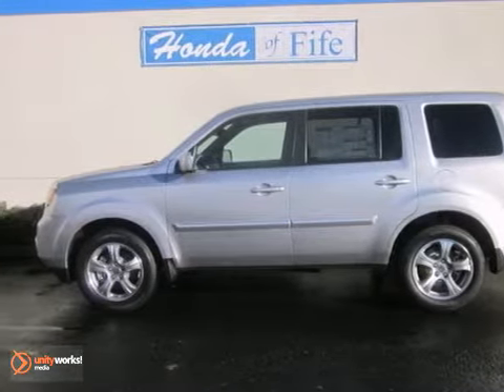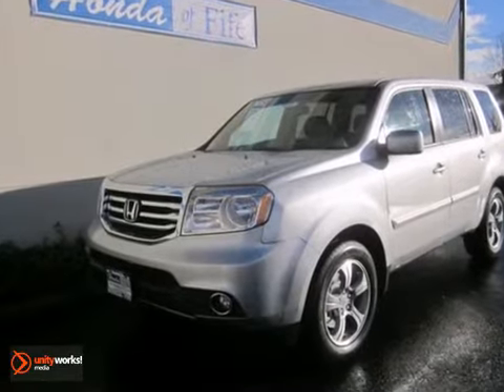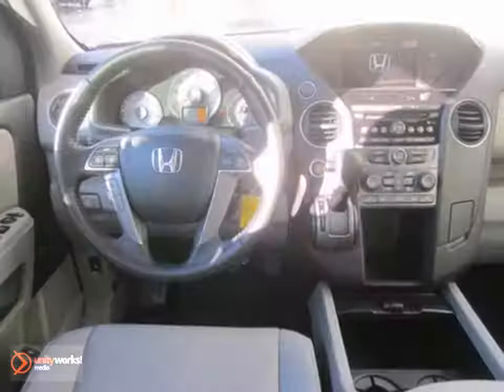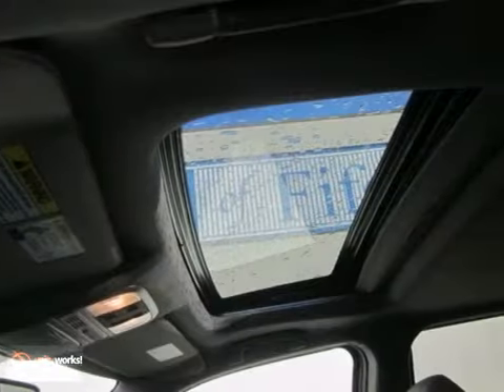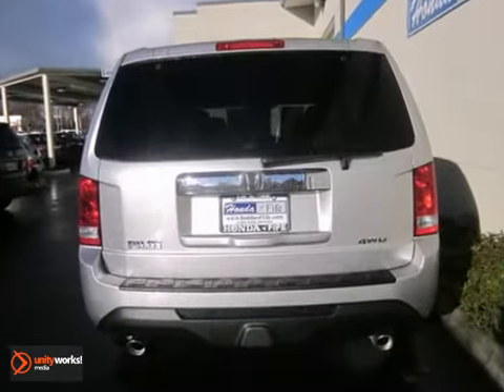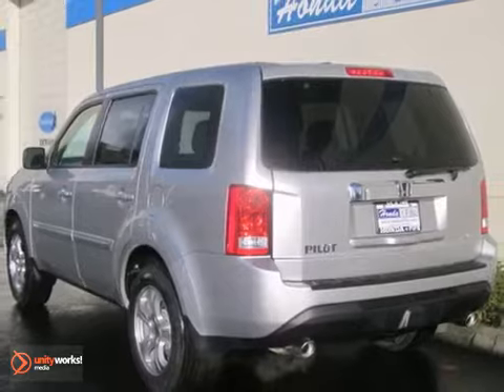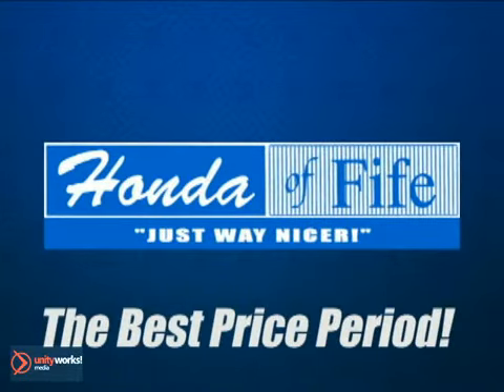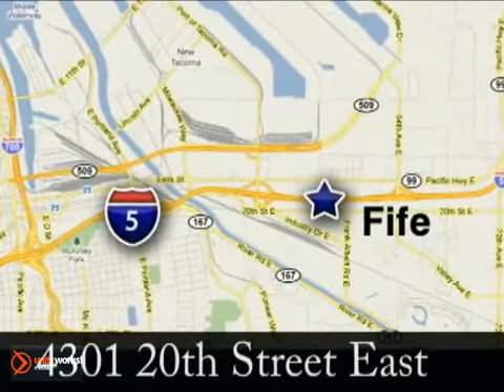2013 Honda Pilot Fife WA Tacoma, WA #336360 - SOLD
Year: 2013
Make: Honda
Model: Pilot
Trim: 4DR 4WD EX-L
Engine: 3.5
Transmission: Automatic
Color: Alabaster Silver Metallic
Interior: Gry Leather
Stock #: 336360

Address:
4301 20th Street East